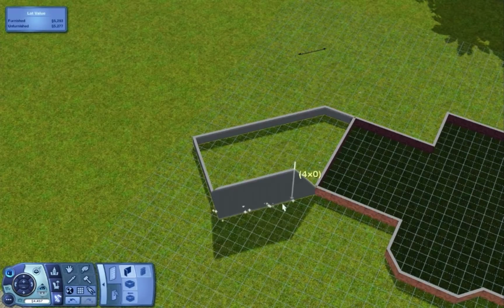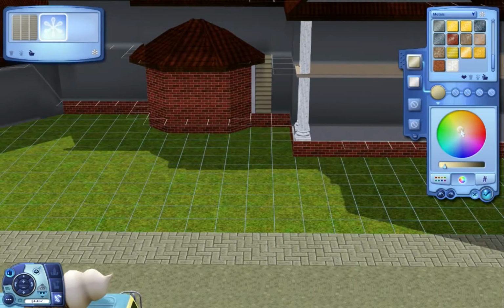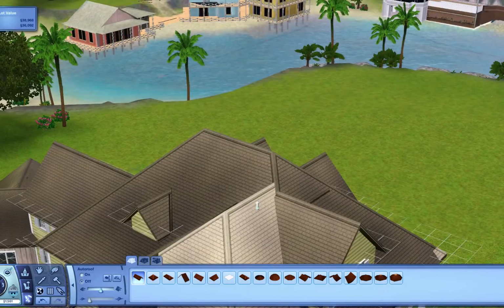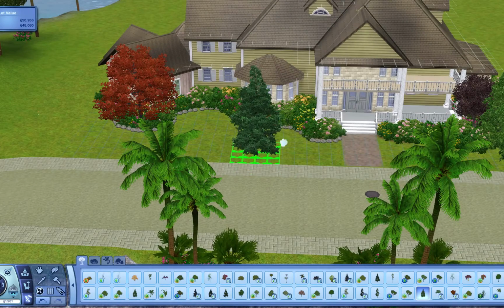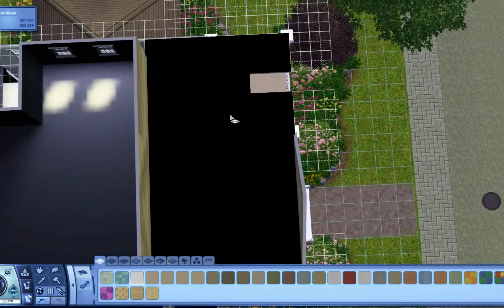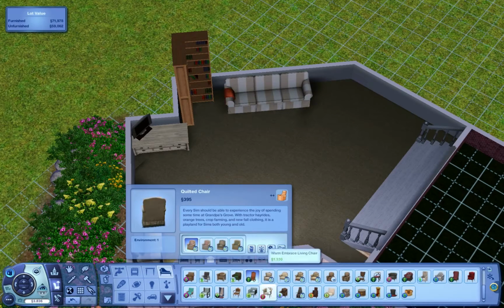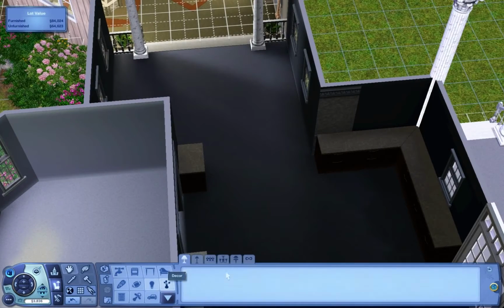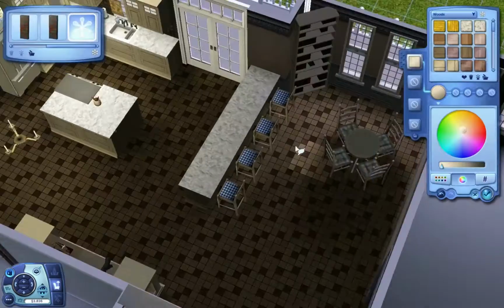Sims 3: Winslow Colonial Speed Build~Part 1